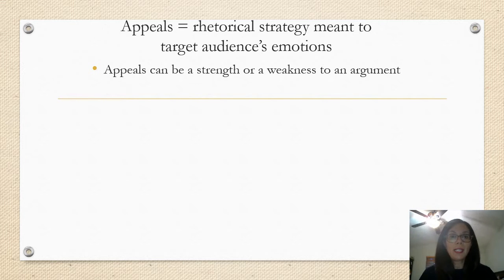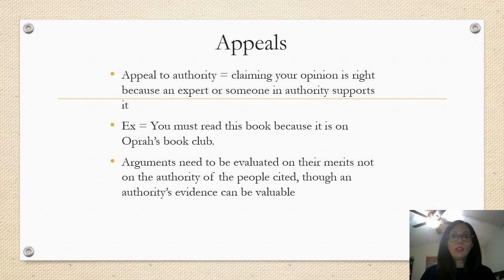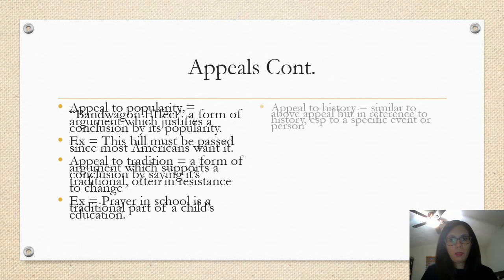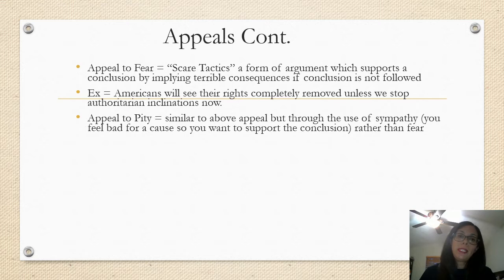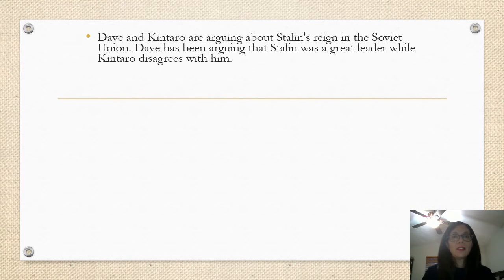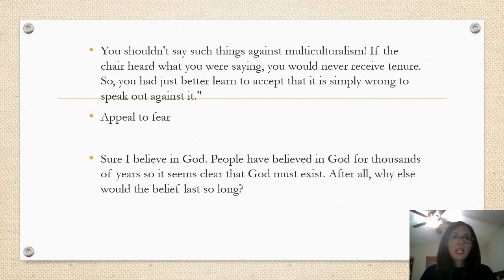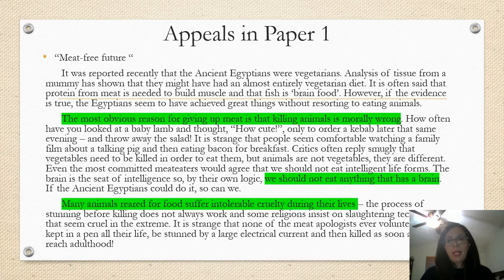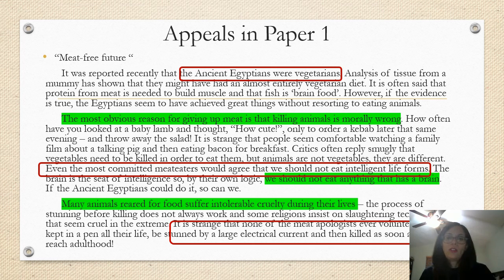Art of Argumentation Part 3 video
This third part to the Art of Argumentation power point will take you through different types of appeals and how to assess if the appeal strengthens or weakens an author's argument.